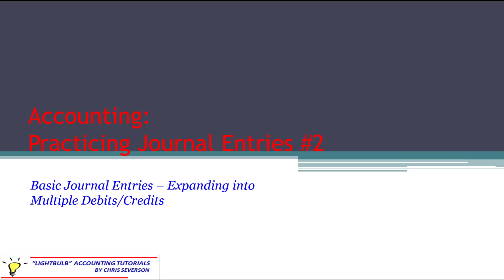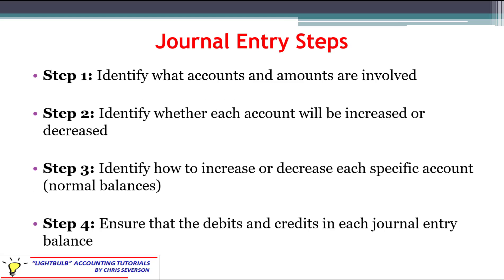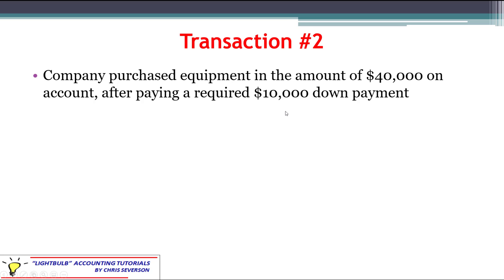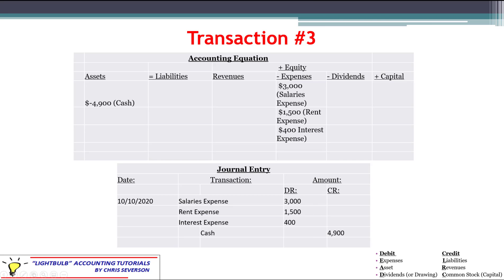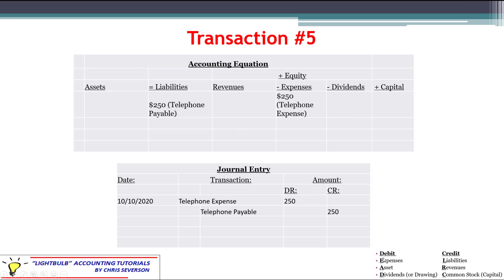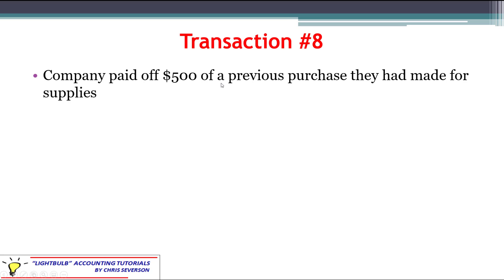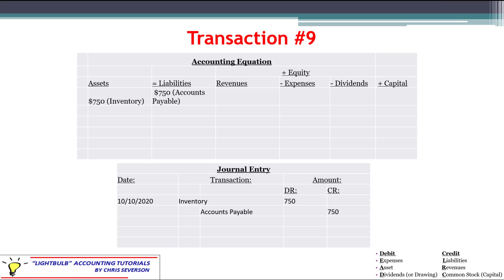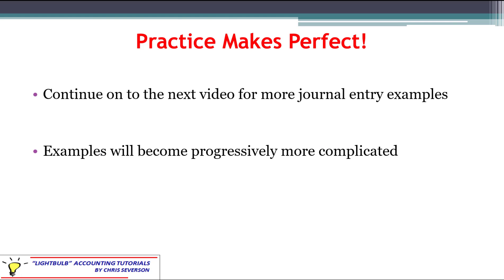Practice Accounting Journal Entry Video #2 Basic Journal Entries - Severson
This is one video in a series that discusses multiple practice journal entries that become progressively complex. This covers the basics of journal entries, including normal balances, entry design, balancing requirements, the basic accounting equation, and various tips.